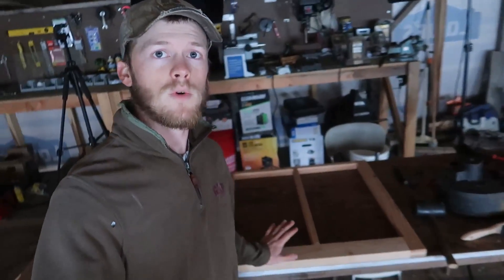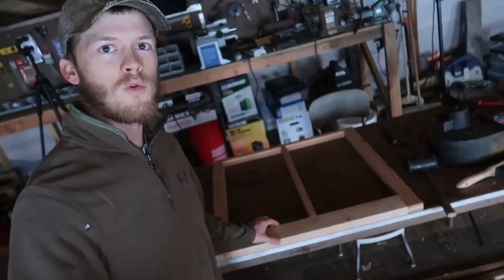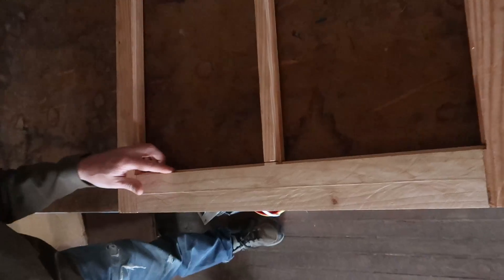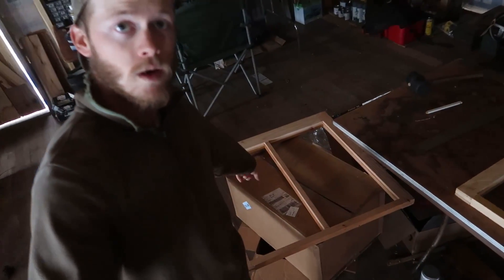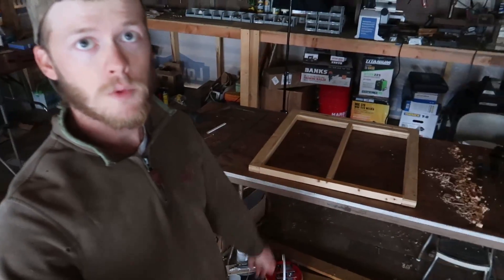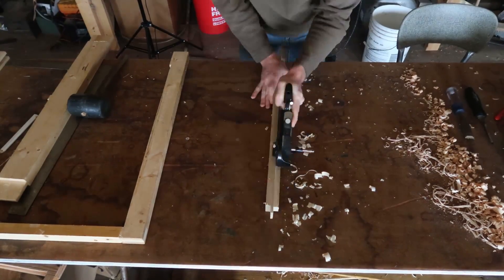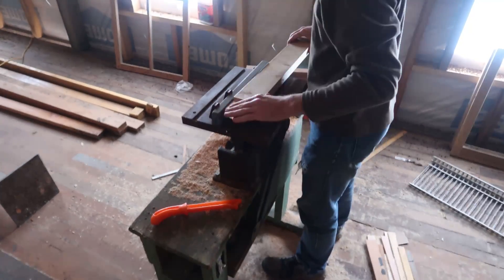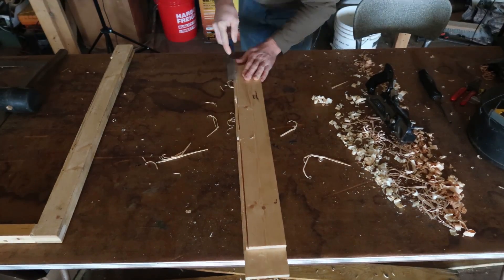The Covered Bridge Rebuild - Starting the Final Deck Stretch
Originally built in 1919, this bridge stood for nearly 100 years before a windstorm blew the cover over in early 2017. It's still supported by several steel I-beams underneath.

This week it's finishing up the the first layer on the mid section, as well as starting on the FINAL section of the decking!!! After this we can start on the second, final layer.